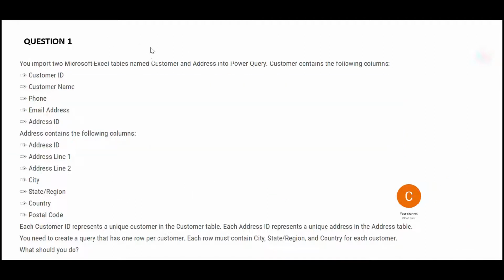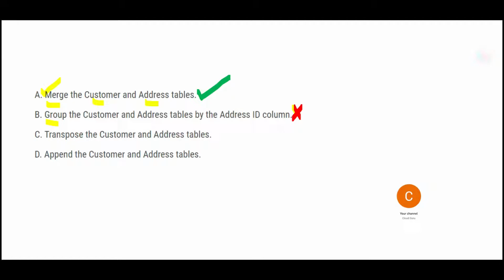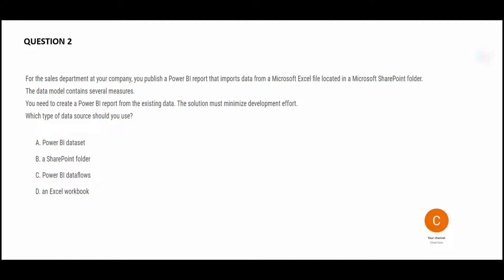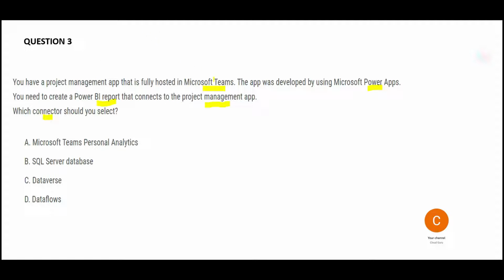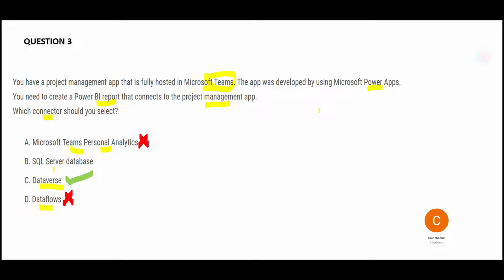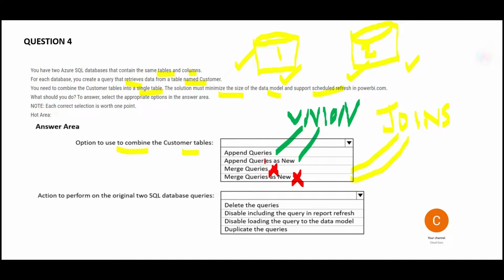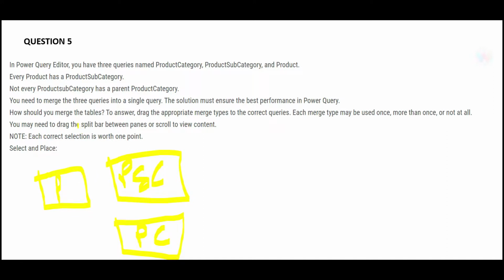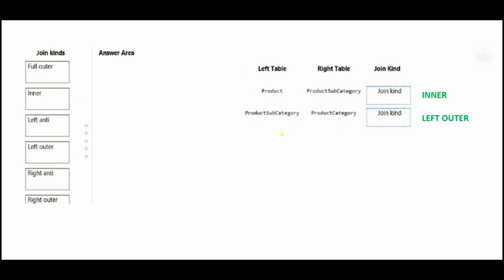PART 1 : PL 300 - Microsoft Power BI Data Analyst